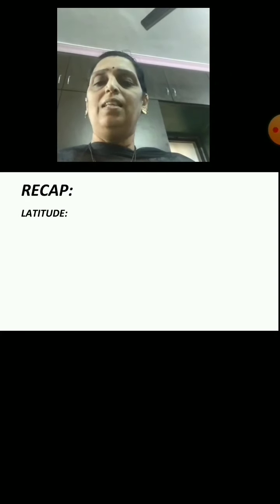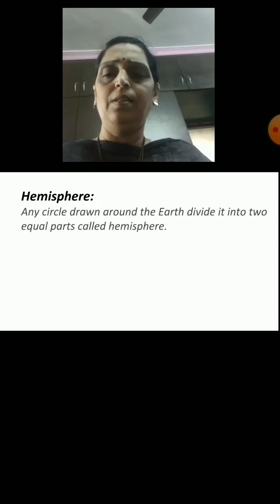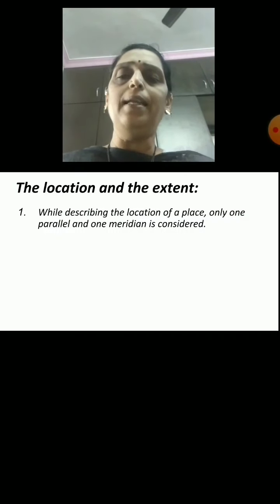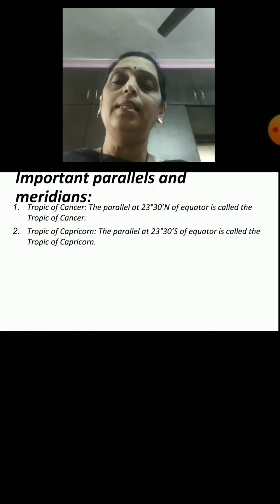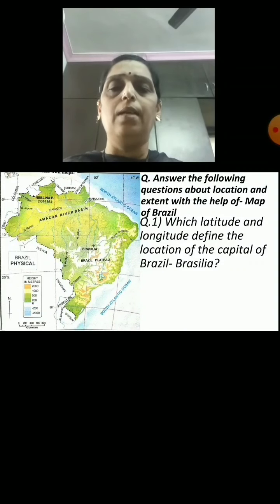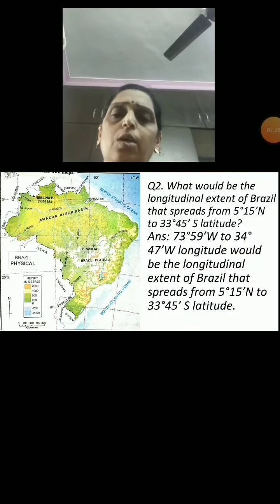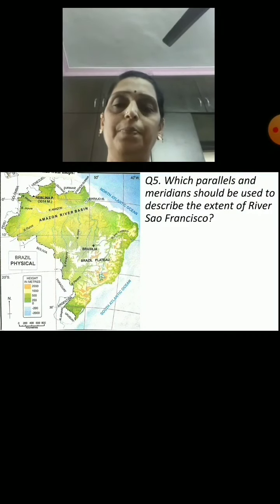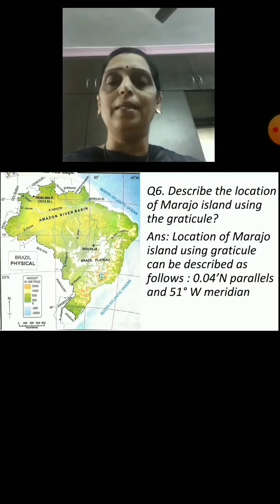CLASS 6 GEOGRAPHY CHAPTER NO 2 LET US USE THE GRATICULE PART 1 31 AUGUST 2021